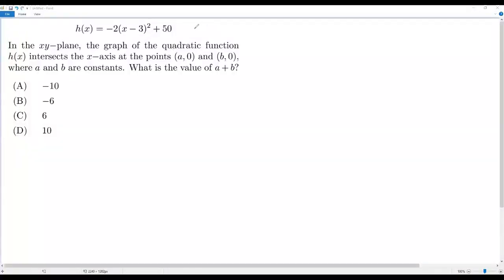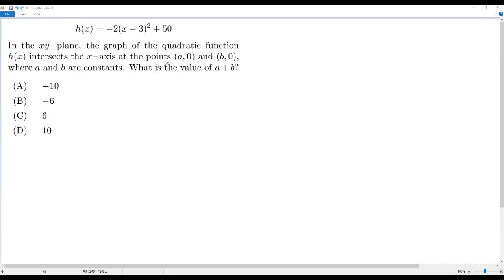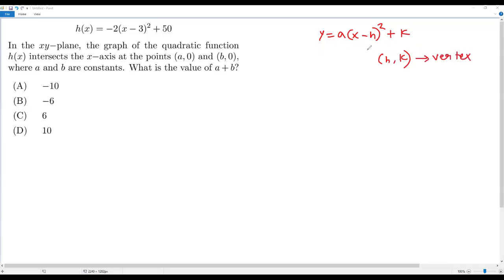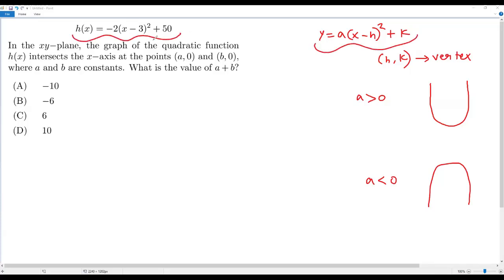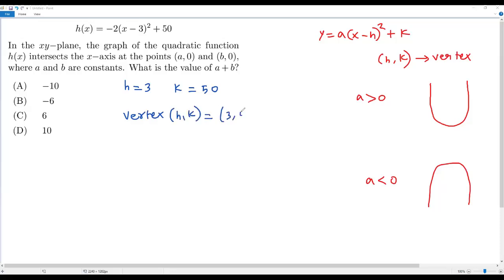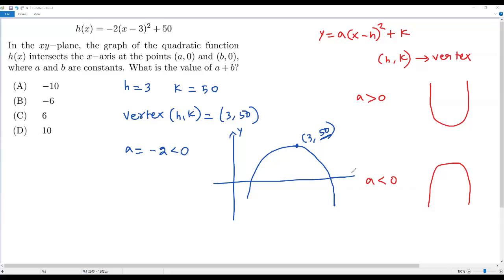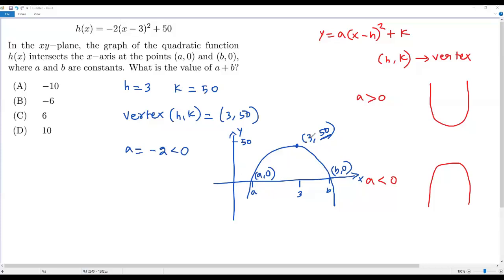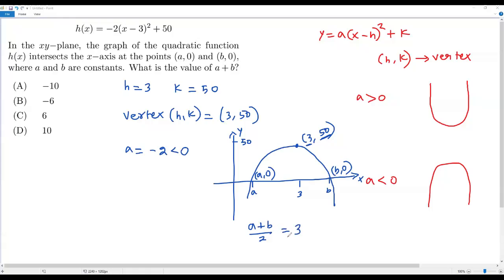SAT Math (Quadratics)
h(x) = -2(x - 3)^2 + 50

In the xy-plane, the graph of the quadratic function h(x) intersects the x-axis at the points (a, 0) and (b, 0), where a and b are cosntants. What is the value of a + b?

A)  -10
B)  -6
C)  6
D)  10